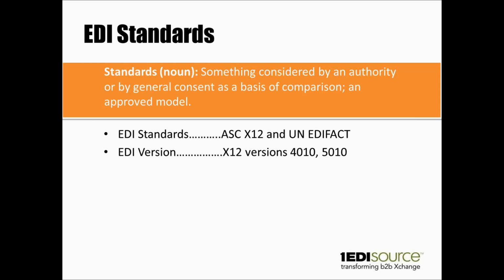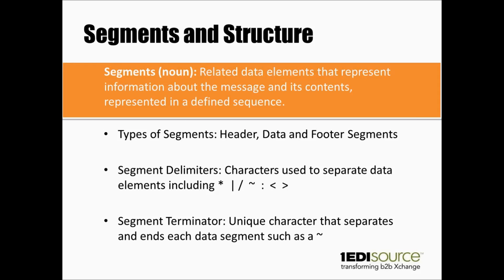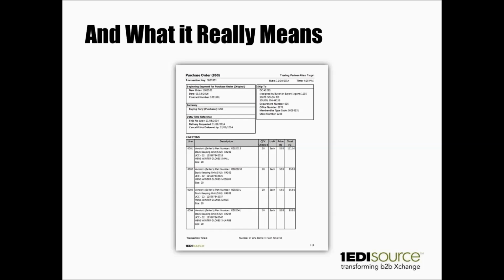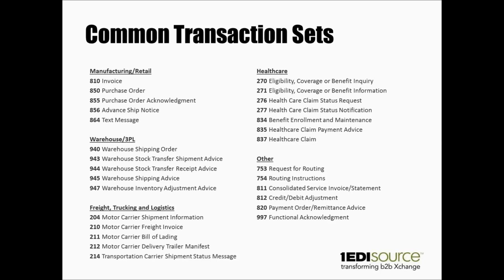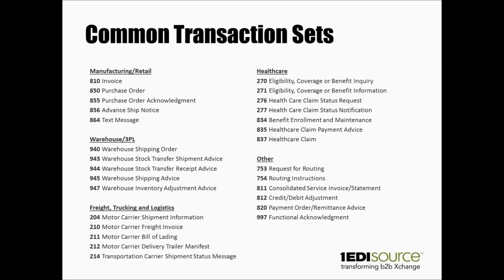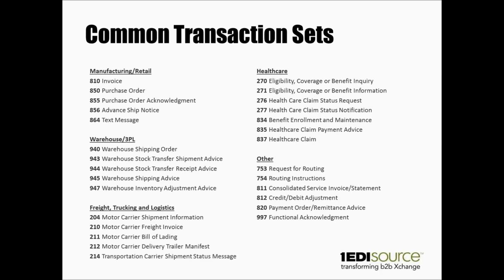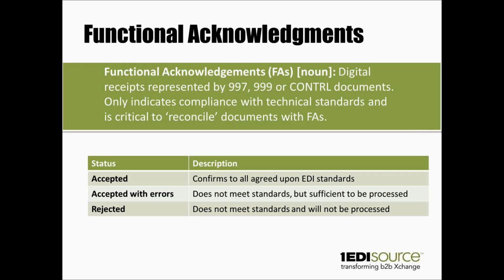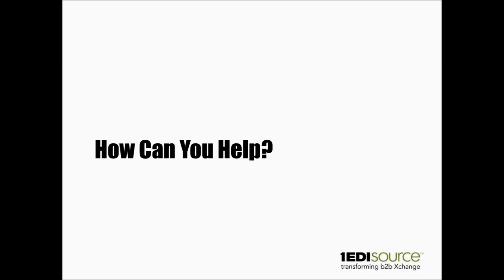EDI Crash Course for the Non-EDI Manager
Most likely you have an EDI coordinator or someone in IT charged with managing you company’s EDI.

But wouldn’t it be nice if you could understand EDI enough that you don’t have to engage another person to resolve issues quickly when customers are unhappy or invoices are going unpaid?

Our Director of Product Management Michael Hurley guides you through the most important EDI aspects that'll help you do your job better (with less headaches).

Best of all, it's just 30 minutes.

You'll learn the:

-Fundamental EDI processes
-Role of EDI standards and implementation guides
-Structure of EDI
-Relationship between common documents